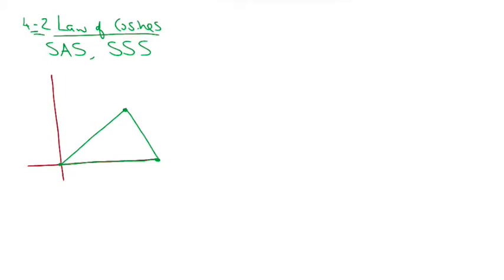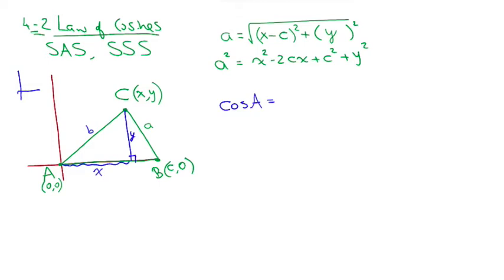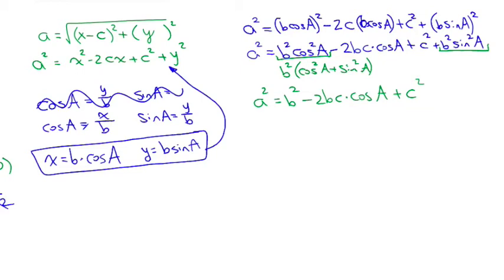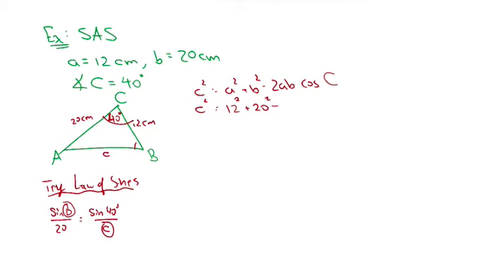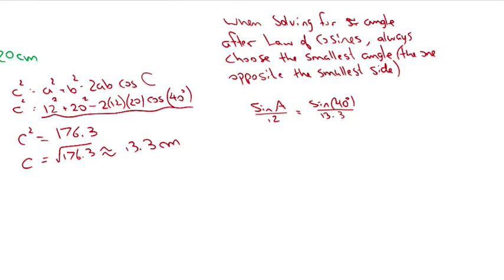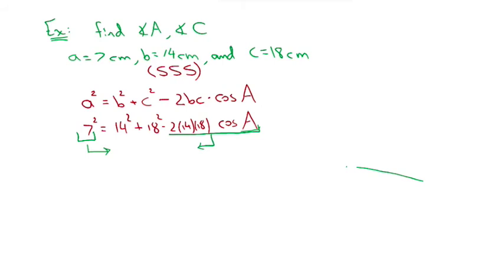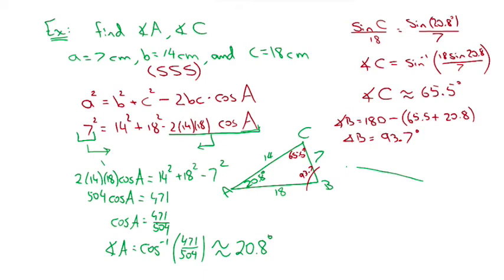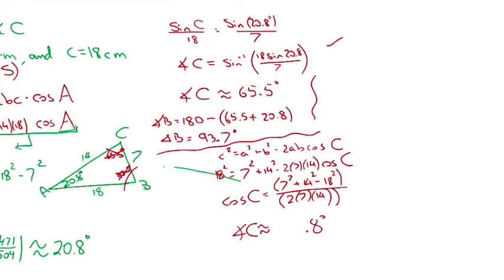8-1B Law of Cosines